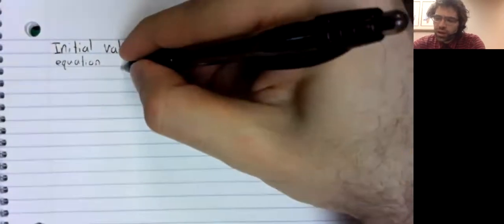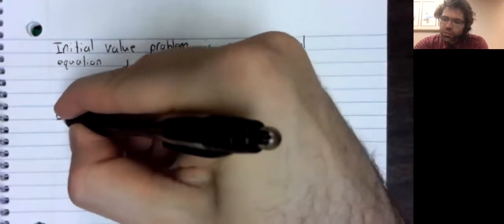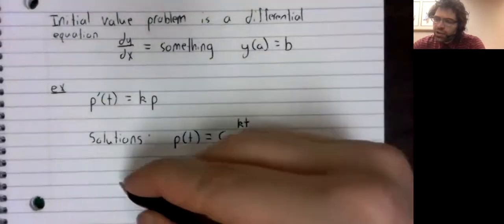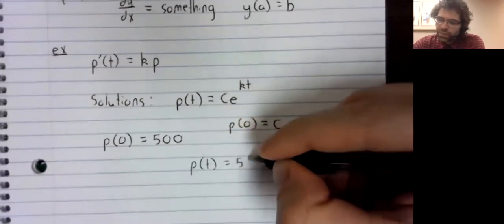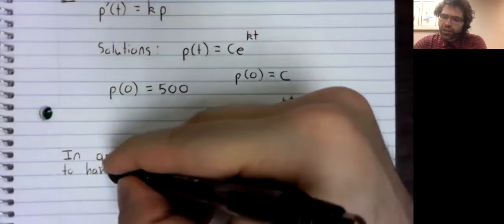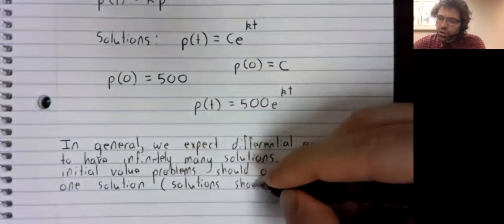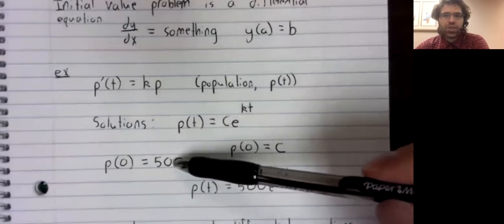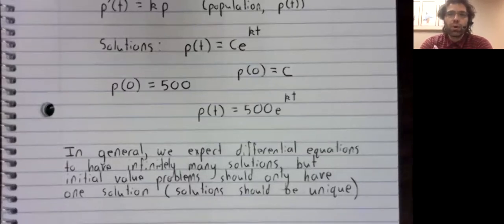DE 1 1 Initial Value Problems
Initial value problems